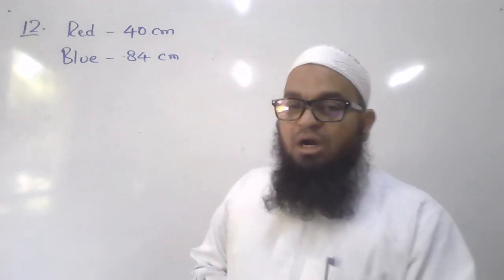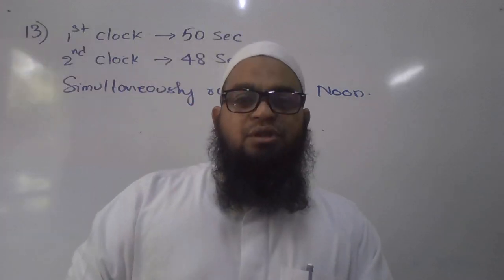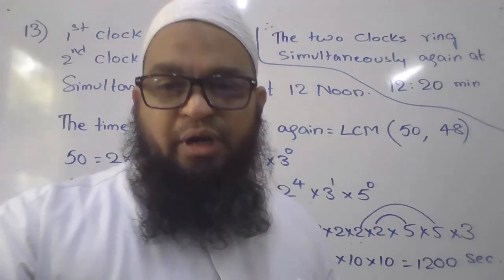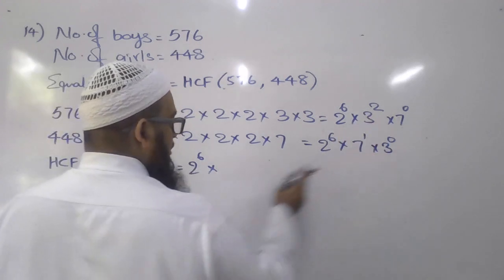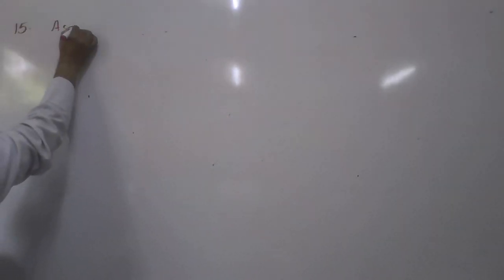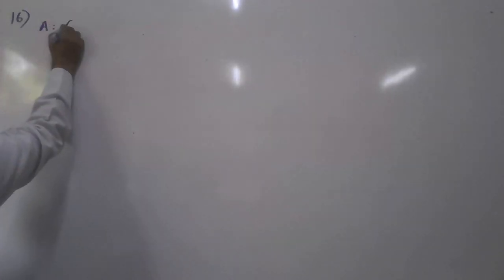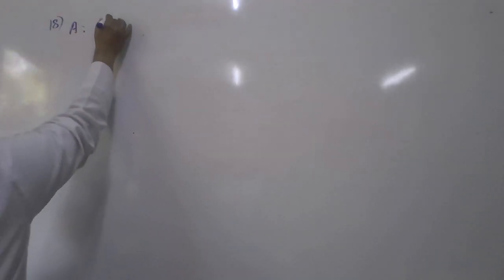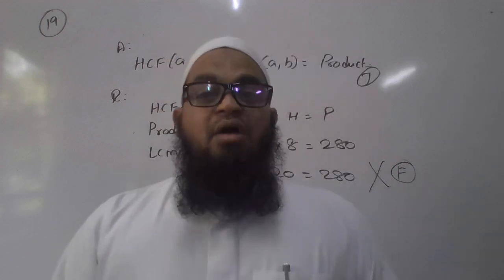Grade 10 - Real Numbers - HA 1.4 (12 to 20)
HA Series (Home Assignment), PRIME FACTORISATION, LCM, HCF, GRADE 10, REAL NUMBERS, CBSE CURRICULUM, Least Common Multiple, Highest Common Factor, Applications of Prime Factorisation, Fundamental Theorem of Arithmetic, Numbers ending with 0, Prime or Composite